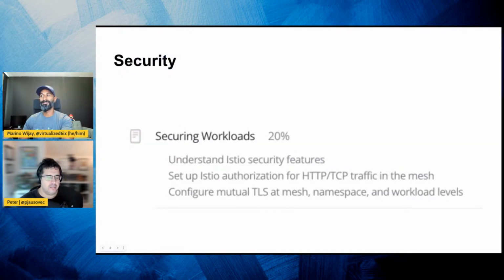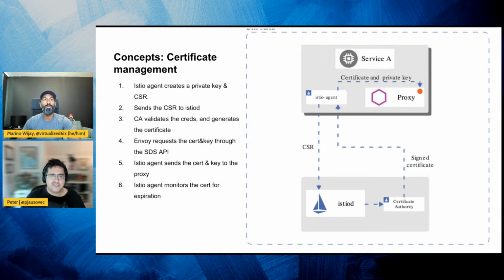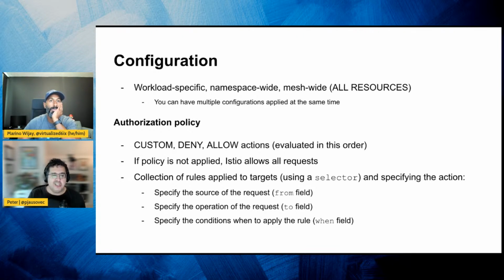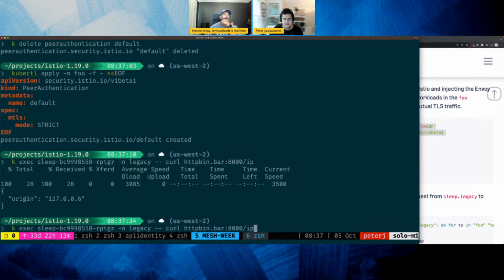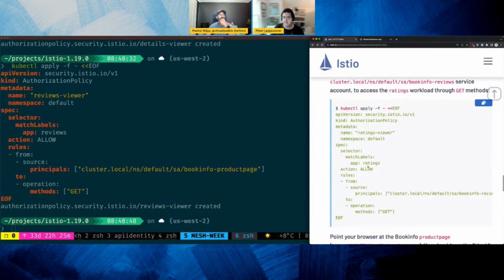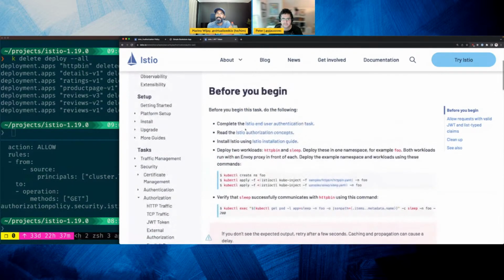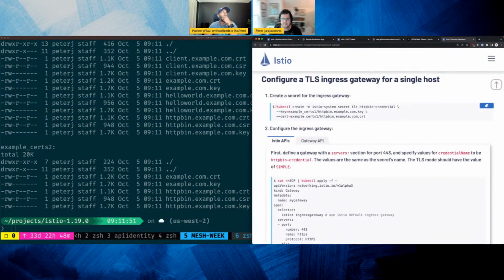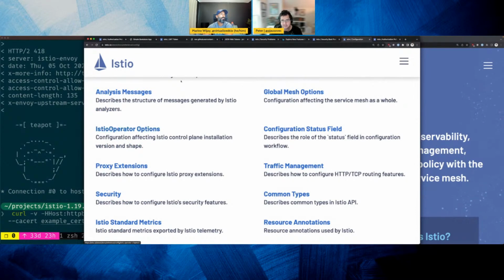Securing workloads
Security time! In this session, we’ll talk about authentication and authorization. We’ll introduce mutual TLS and explain how to use PeerAuthentication, AuthorizationPolicy, and RequestAuthentication resources.

▬▬▬▬▬▬ What is Mesh Week? ▬▬▬▬▬▬
CNCF announced a new certification called Istio Certified Associate (ICA). Join Peter, Marino, and Alessandro, three Istio, Cilium, Kubernetes, and overall cloud-native experts, for a series of live streams called Mesh Week.

Each live stream will be about 1 hour and will focus on a different topic from the Istio Certified associate exam curriculum. We’ll explain the concepts, talk about them, and see them in practice with hands-on demos. There will also be plenty of opportunities to ask questions.

These sessions are for anyone interested in Istio and preparing for the Istio Certified Associate exam. All you need to participate is a computer with Kind installed. Basic knowledge of Kubernetes and Docker is required.